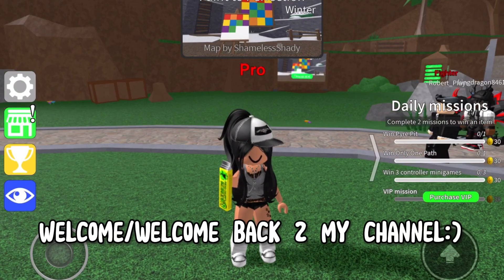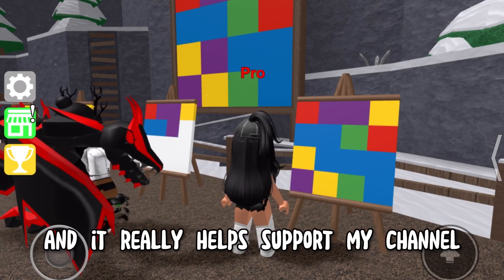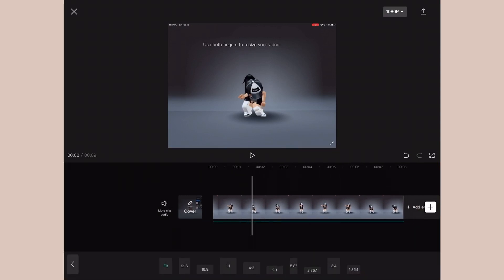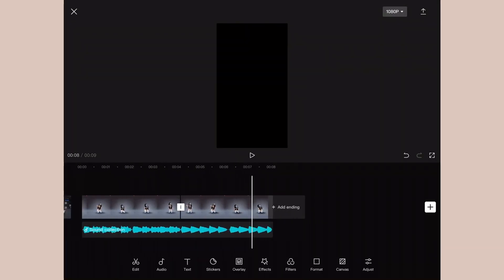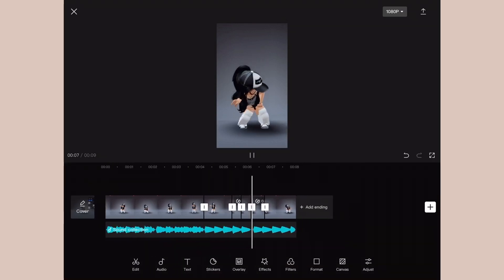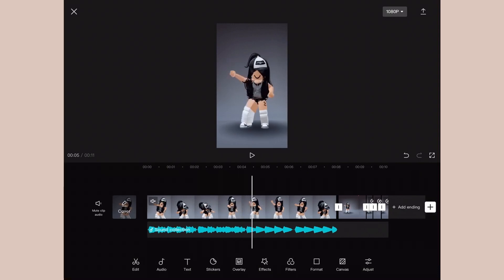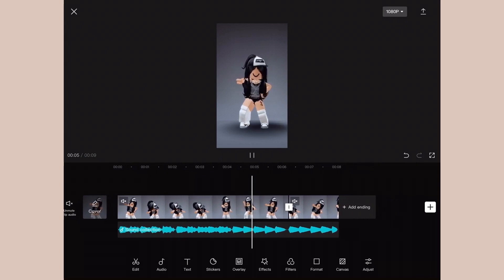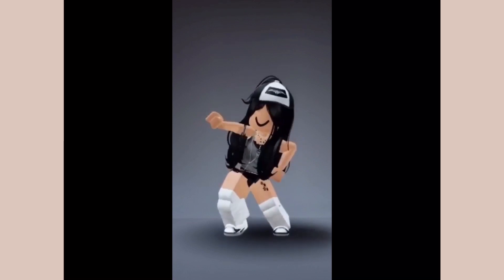How to Add Velocity to Edits on CapCut! | Quick & Easy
❥ How to add velocity, reverse & rainbow hue effects to edits on CapCut! 🥰

✰- Follow Me on Roblox to join me in games!

❥ Other Info!

Thumbnails ~ Blender︙PicsArt︙Phonto

ツ have a great day! ツ